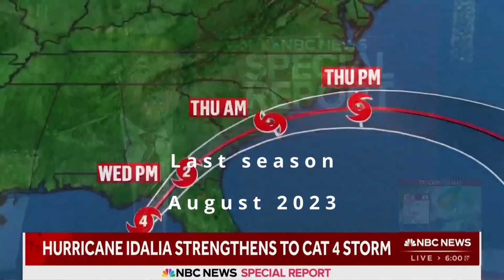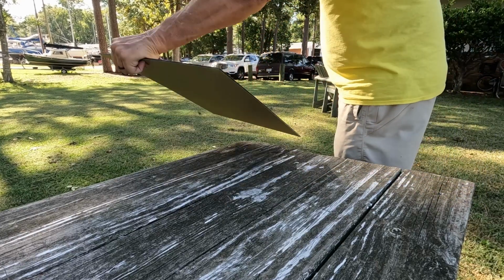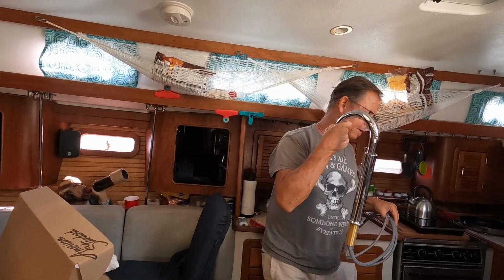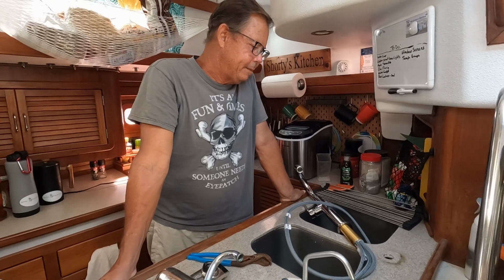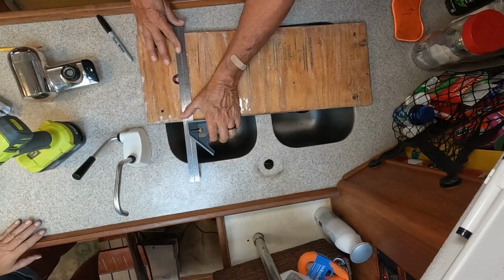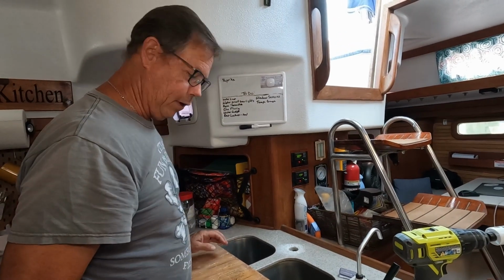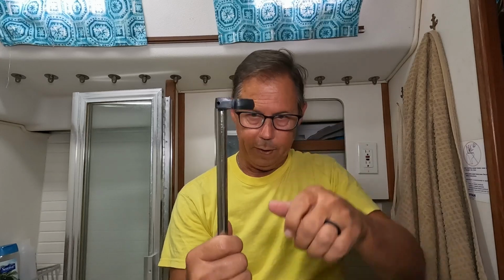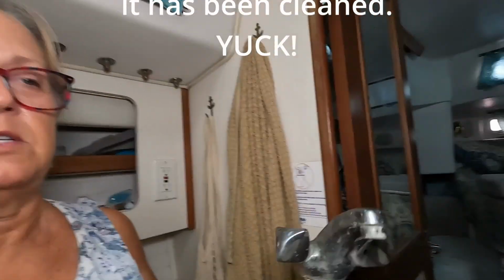Storms And Boat Work...Nothing Is Easy Eps. 52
We ready the boat for a possible storm plus tackle a few much needed upgrades .  New cabinet doors for the salon are fabricated and installed.  The galley and aft head faucets are replaced with a new modern design fixtures but nothing is easy when it comes to boat work.